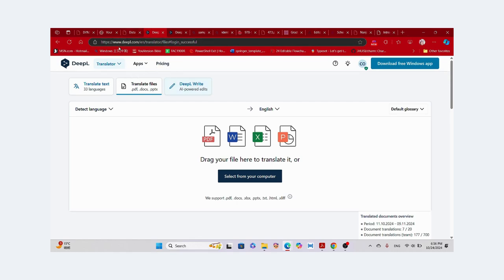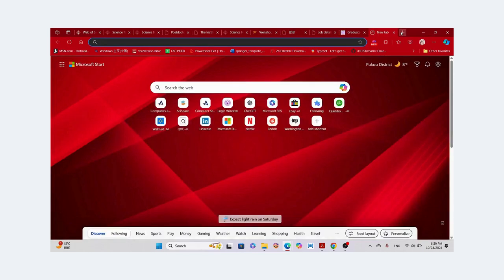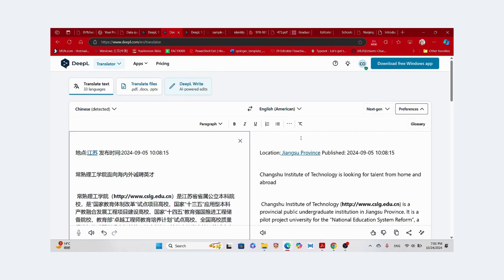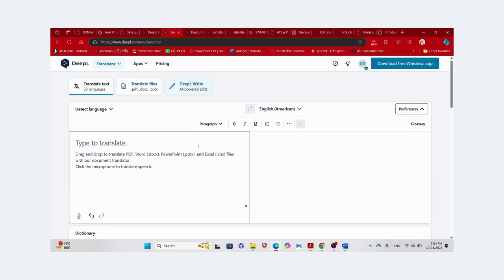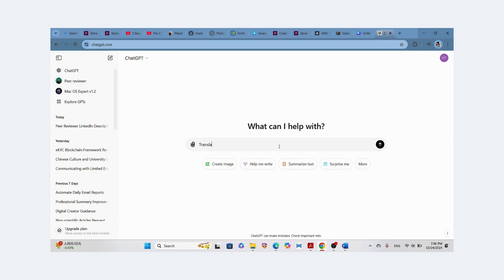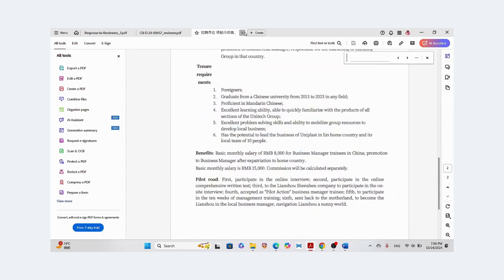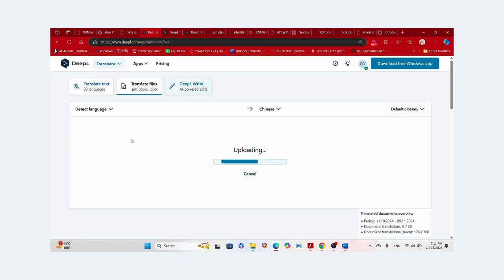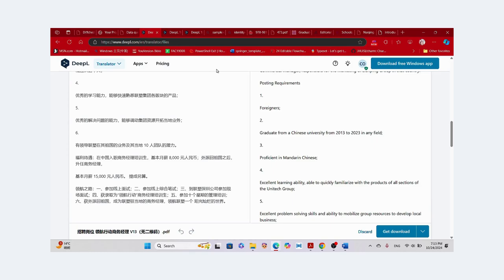The Best Magical AI translation tool for document translation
Explore  the world  best  AI translation tool  that translates PDFs, .doc, .xlsx, .ppt files by discovering the world of DeepL translator. This tool is powerful for document translations, copywriters, translators, proof readers and grad students who wishes to translate a piece of any document. In this video, we guide you to:

*TIMESTAMPS*
00:00 - Music Interlude
00:11 - Introduction
00:57 - Supporting files
01:15 - DeepL information page
04:09 - Using DeepL Write
07:02- Translating an English text
10:00 - Checking translation with ChatGPT
11:50 - Translating a PDF
16:30 - Comparing translated texts
18:16 - End

The  AI tool Intro
The languages the tool support
Translating written text from and to any other language
Lastly, translating documents such as pdf and word files.